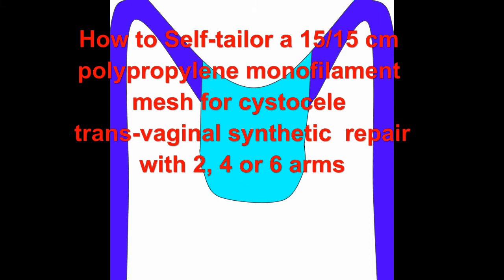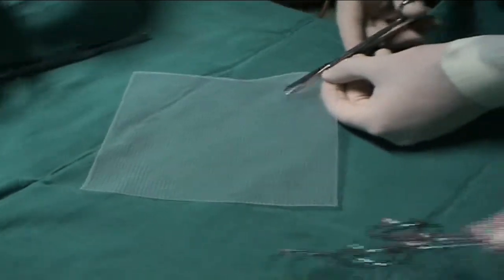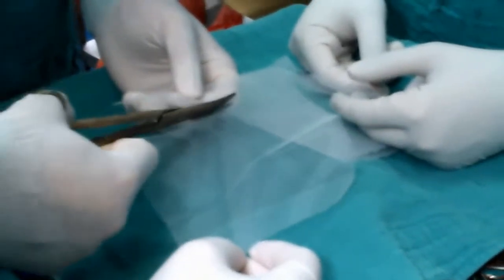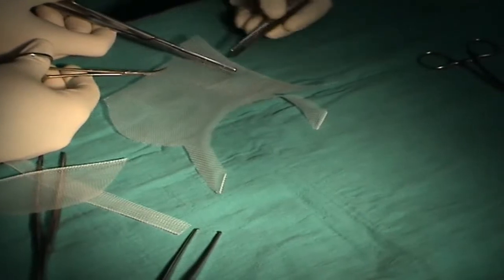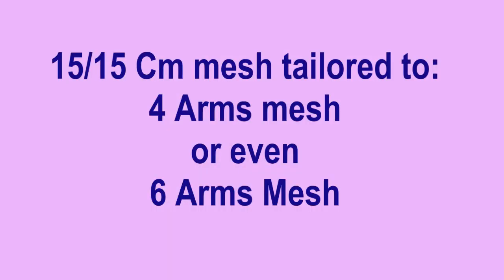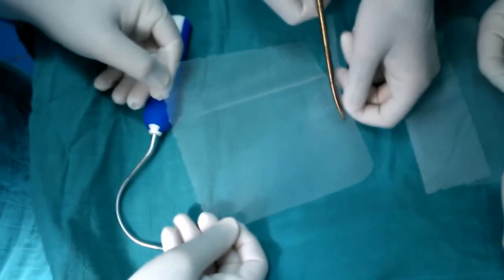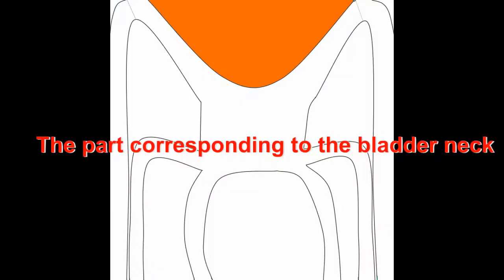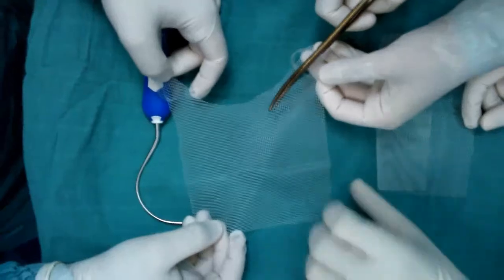How to Self-tailor a 15/15 cm polypropylene monofilament mesh for cystocele transvaginal repair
For economic reason we use a polypropylene monofilament mesh of 15/15 cm for transobturator tape treatment of stress urinary incontinence and for cystocele synthetic repair. The 15/15 cm polypropylene mesh is much cheaper (6 or 10) than the industrial tapes or cystocele mesh.
This video is about some ideas to tailor a 15/15 cm square mesh to have a cystocele mesh.
A 2-arms mesh can be used when there is only a cystocele and the uterus and cervix are in good position.
This 6 arms mesh can be used for association of cystocele and hysterocele. The 2 posterior arms (sixth arms) are passed through the uterosacral ligaments on each side of the cervix, then they can be fixed to the ischial spine and /or the sacrospinal ligament. Otherwise, they can be attracted through the buttocks. The goal of this technique is the repair of the central compartment with the suspension of the uterus. In addition, a rectocele mesh can be fixed to the 2 posterior arms (sixth arms) behind the cervix.
Hypothesis: is it possible, to perform retrograde Promontofixation or sacrocolpopexy, by fixing a tape to the sacral promontory, via a retrograde route through the vaginal incision using the nephroscope and needle holder. This tape will be stitched to these posterior arms, and eventually to a posterior rectocele mesh.